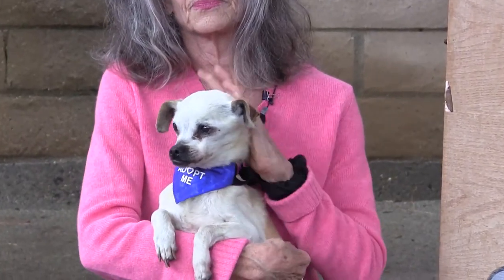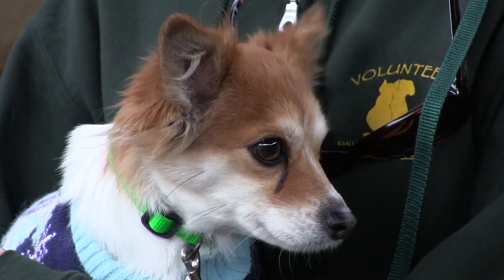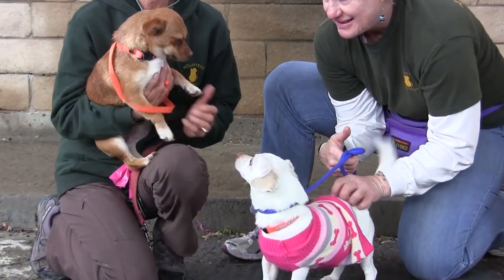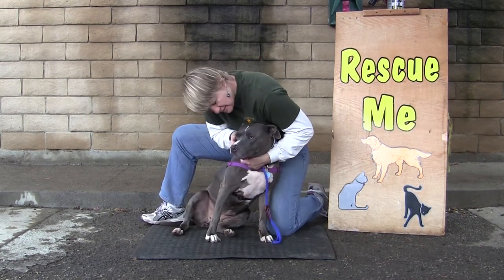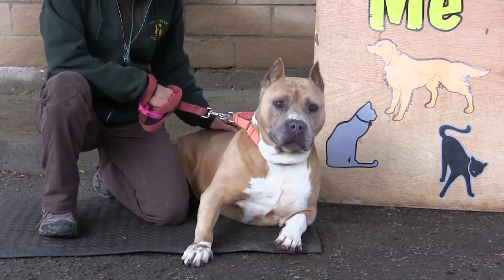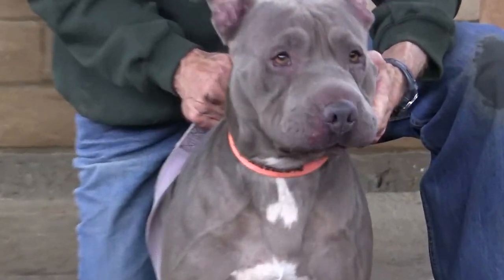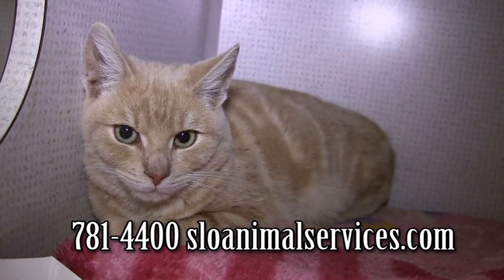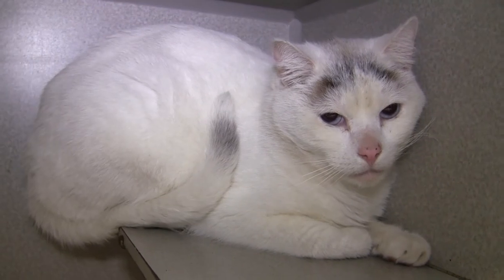01_08_2018_Rescue Me!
Rescue Me TV from the San Luis Obispo County, California Animal Shelter. Every cat and dog in 30 minutes. Produced by Animal Shelter Adoption Partners, Inc., a 501 (c) (3) non-profit organization.